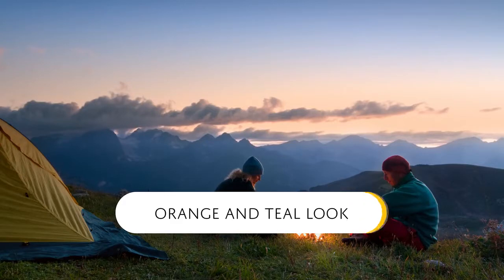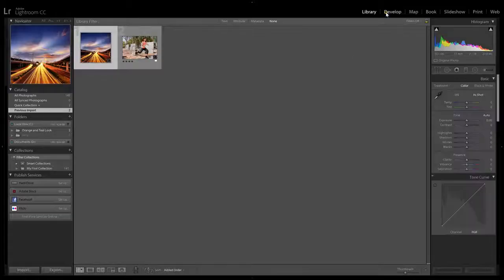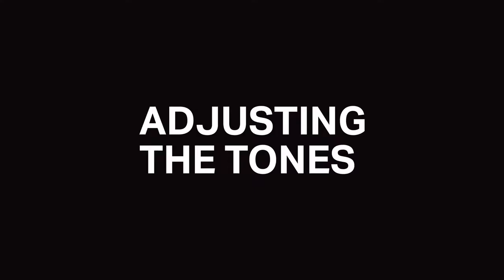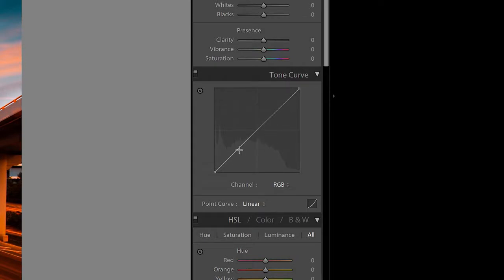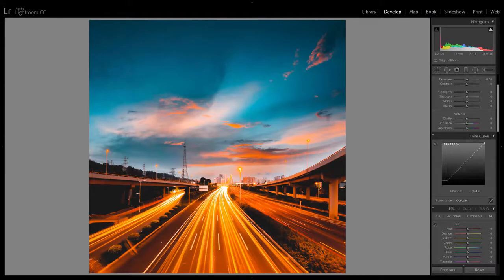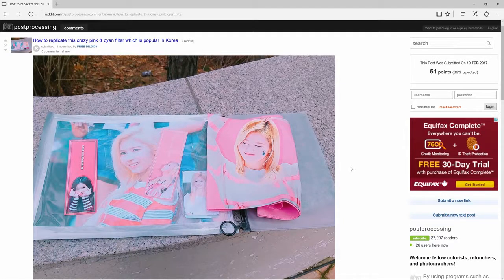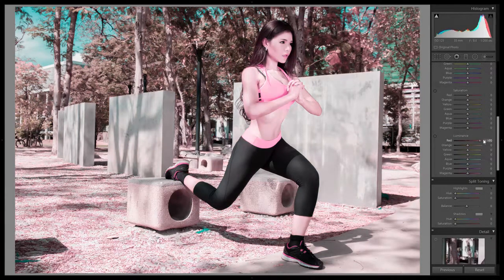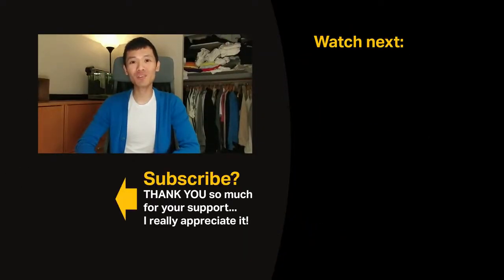How to Create the Orange and Teal Look in Adobe Lightroom and Camera Raw